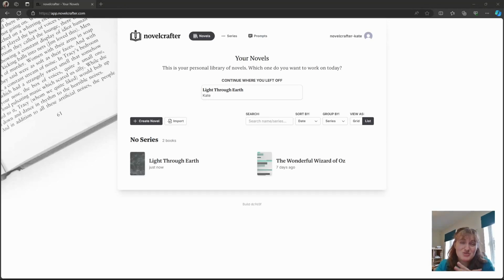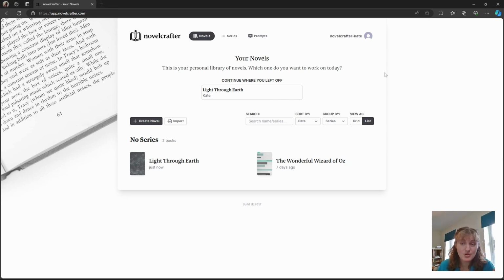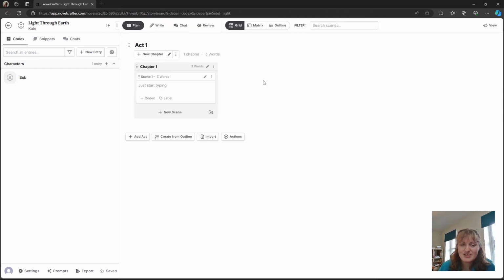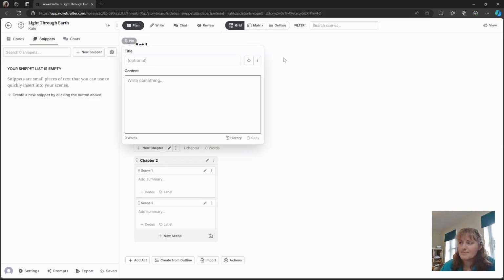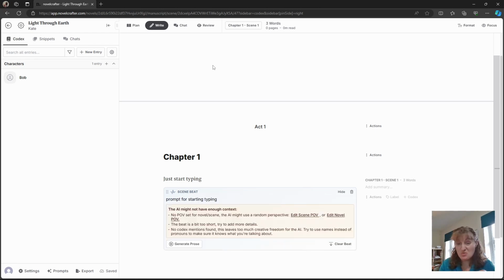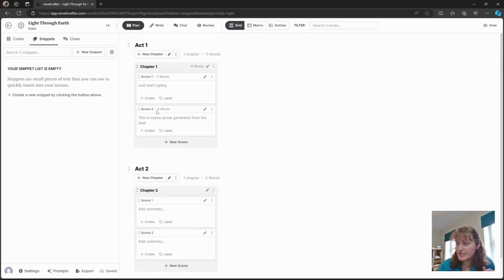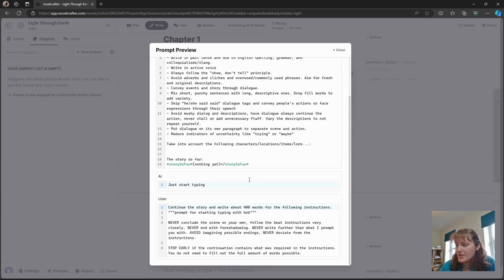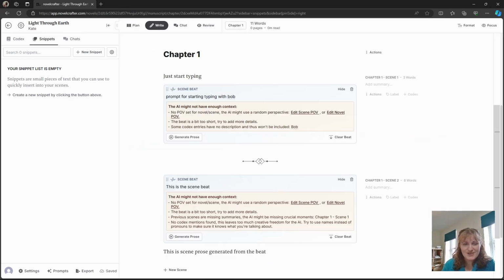Additional Tips for Novelcrafter - Getting Started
You're ready to get your toes wet, but where do you go next? How do you use the interface, where can you write, and how are things organized? In this "first steps" Kate shows you through setting up your Novelcrafter experience